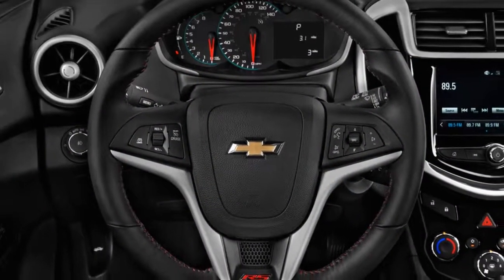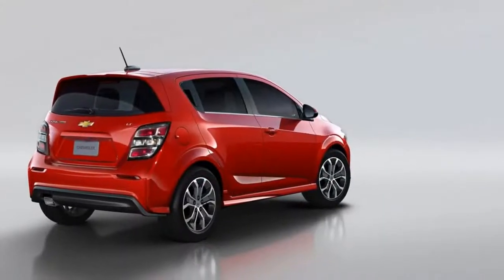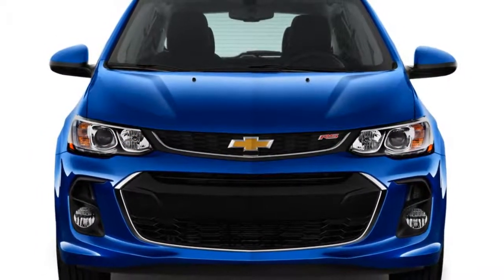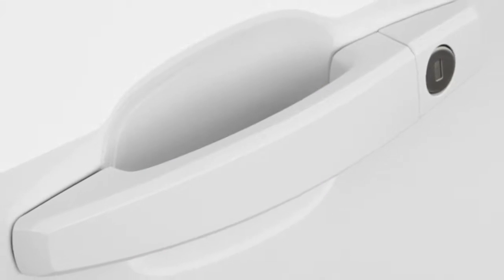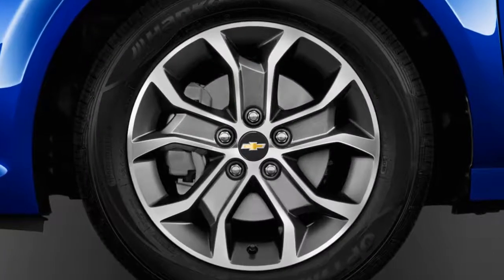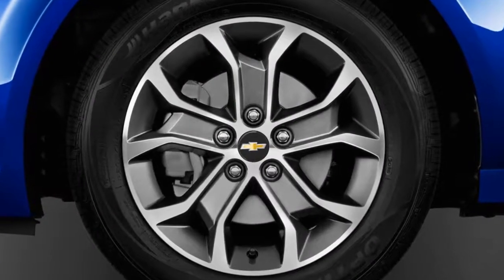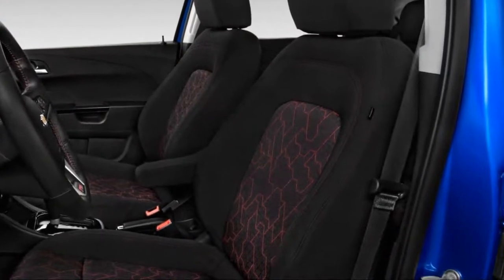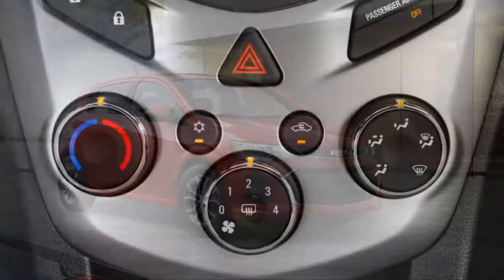2018 chevrolet sonic review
2018 chevrolet sonic review